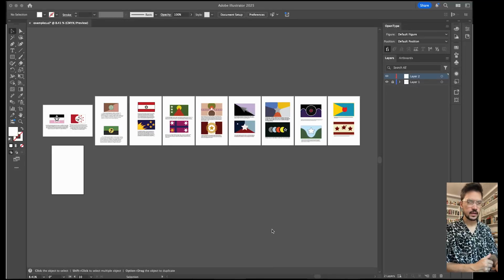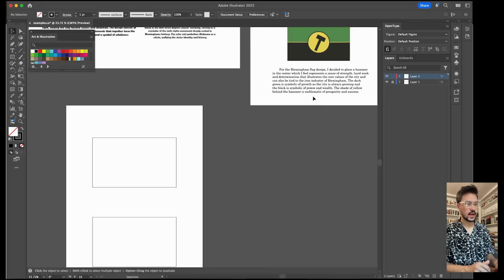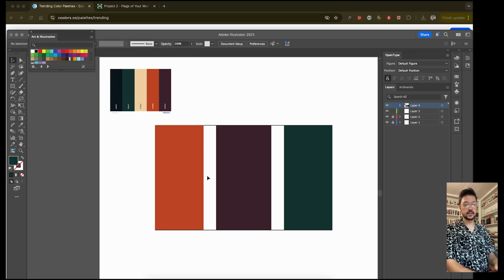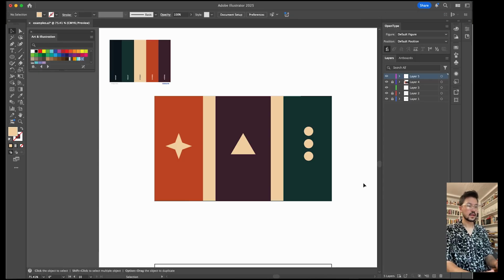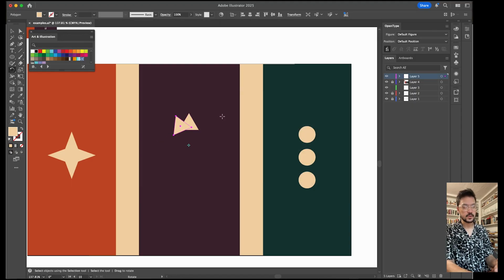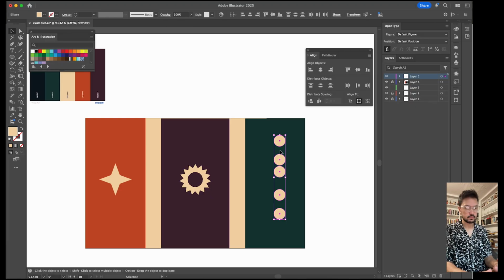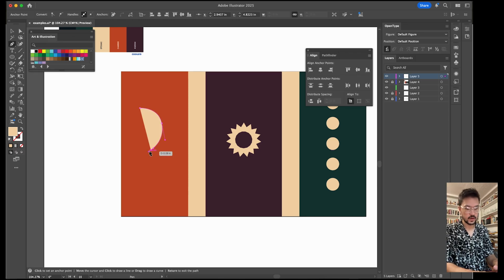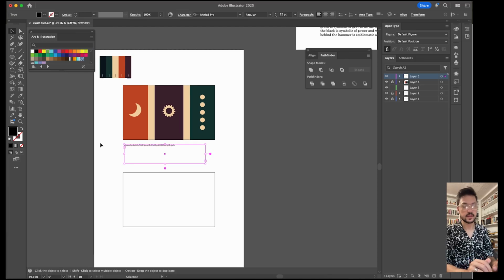How to Design a Flag in Adobe Illustrator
This tutorial demonstrates how to use basic tools in Adobe Illustrator to design a flag using the 5 principles of flag design. Some of the tools covered include: pen tool, rotate tool, align and distribute, pathfinder, grouping, star tool, etc.